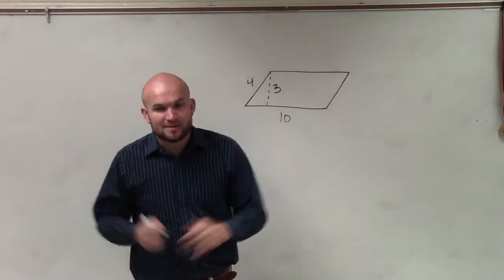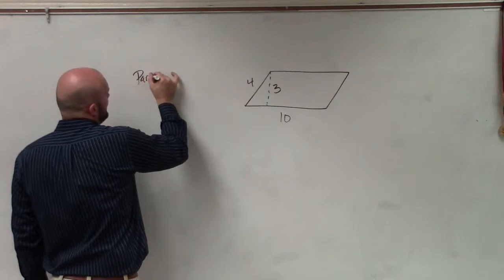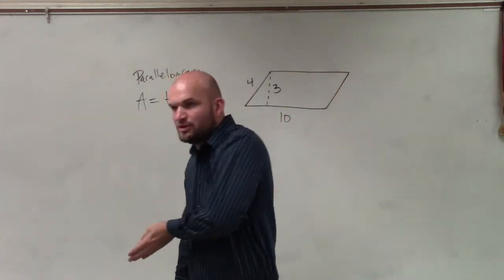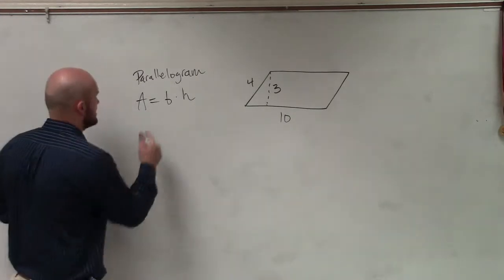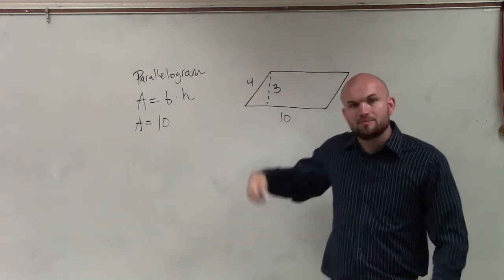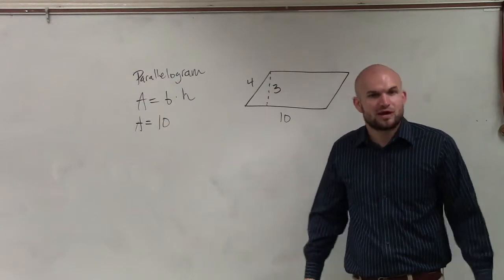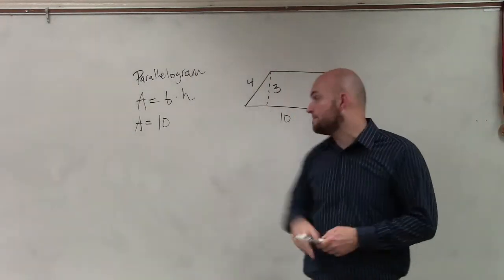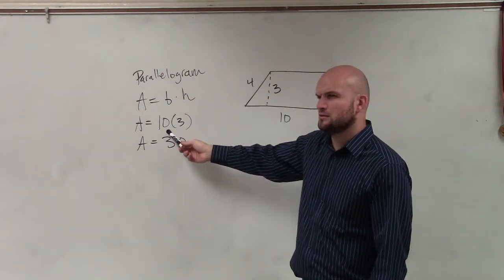How to determine the area of a parallelogram